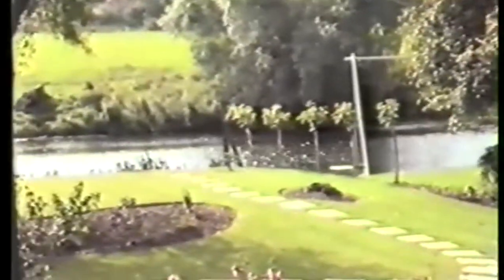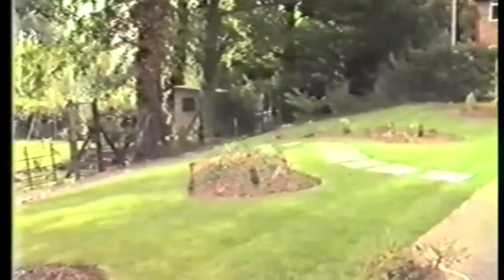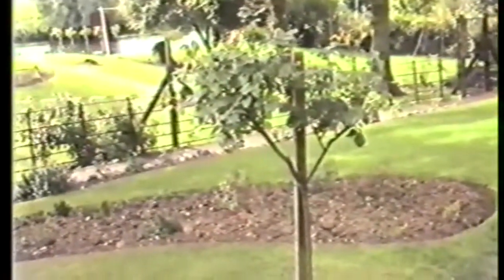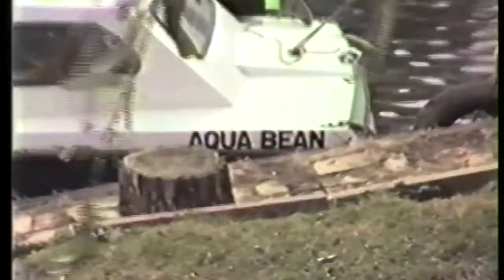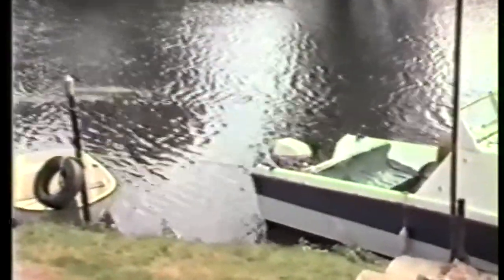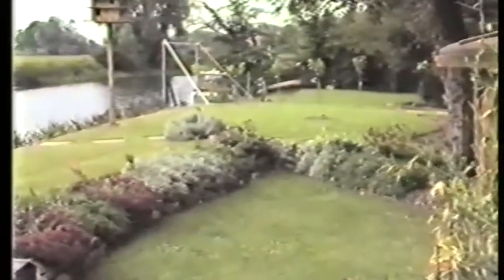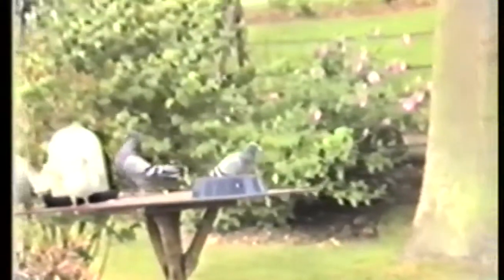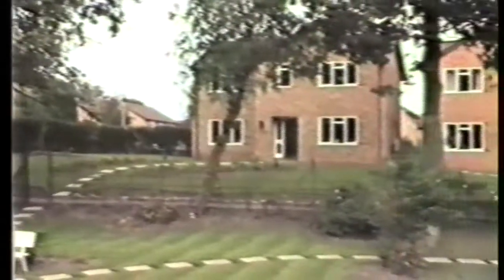1985 23rd July 1985